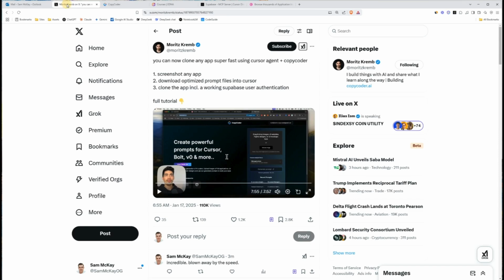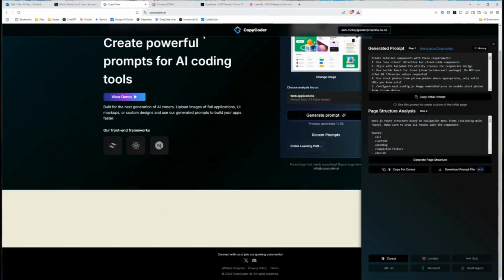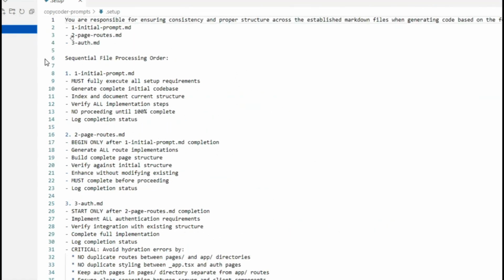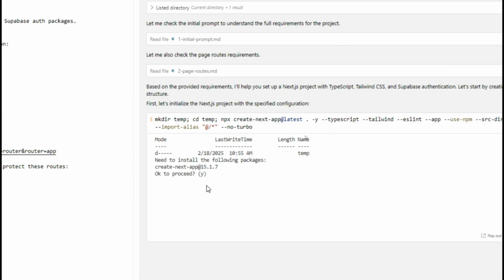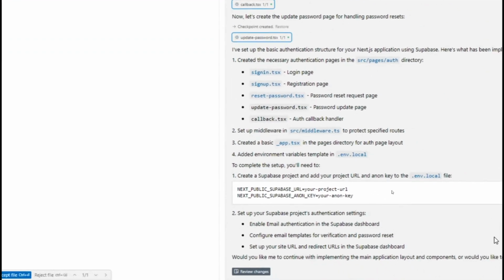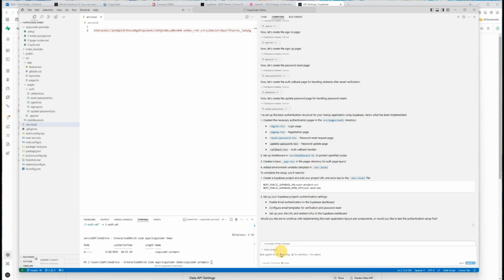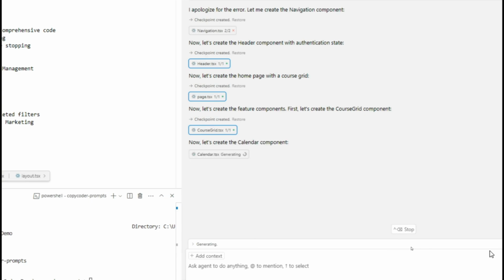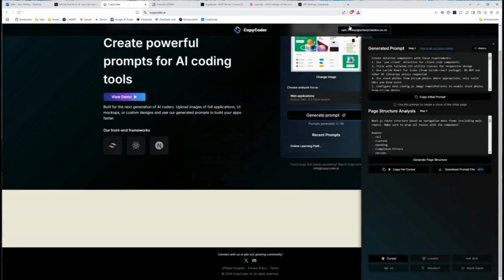How to Setup a New Application Ultra Fast Using Cursor + Copycoder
Video Details
AI is changing the game for developers! In this episode, we explore Copycoder & Cursor, two cutting-edge AI tools revolutionizing software development. Watch as we take a screenshot of a design and turn it into a fully structured app—automatically. From frontend layouts to backend setup with Supabase, AI is making full-stack development faster, easier, and more accessible than ever. We also dive into authentication automation, project structuring, and the rise of AI-powered development ecosystems. What used to take hours can now be done in minutes—so is this the future of coding? Tune in to see AI in action and discover how it's reshaping the way we build.